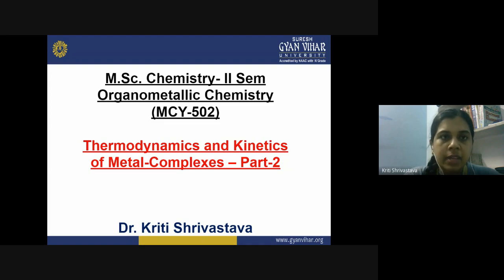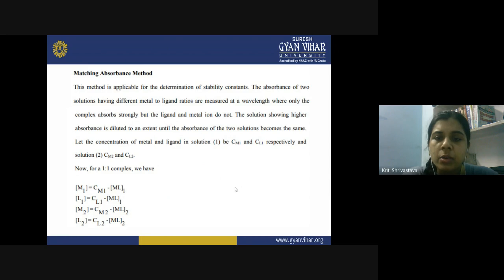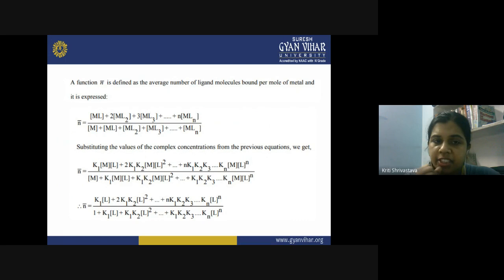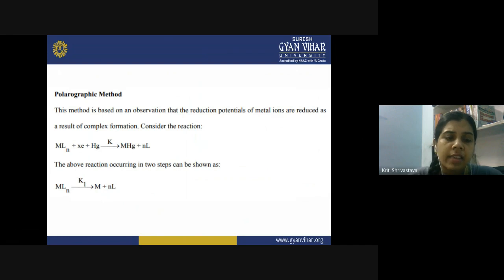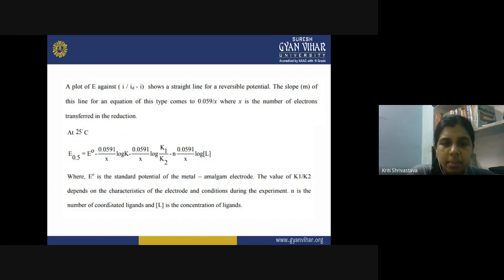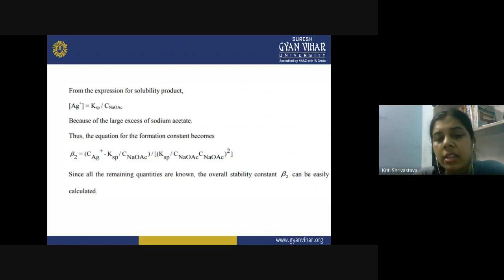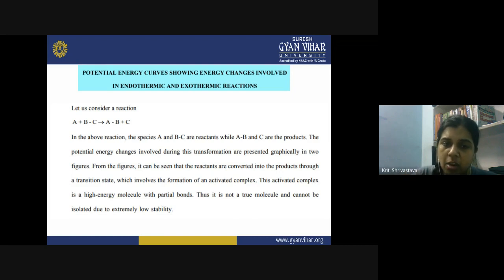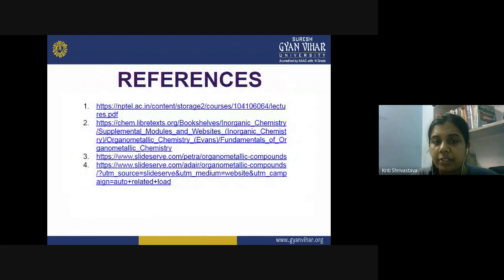Thermodynamic & Kinetic Aspects of Metal-Complexes: Part-2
Title: Thermodynamic & Kinetic Aspects of Metal-Complexes: Part-2
Dr. Kriti Shrivastava
For metal complexes, the stability and reactivity are described in thermodynamic and kinetic terms, respectively. In particular, the terms stable and unstable are related to thermodynamic aspects, whereas labile and inert terms are related to kinetic aspects.  Stability constants of metal complexes are extremely important. In theoretical chemistry, relationships must often be found between such quantities and certain properties of the metal ion or the ligand Stability constants are widely used in analytical chemistry in devising new methods or estimating interfering effects. They must also be considered in such areas as the kinetics of reaction in solution involving metal complexes; the biological effects of metal ions etc